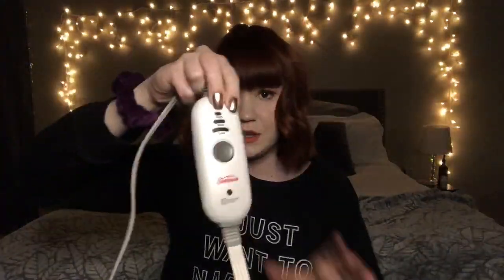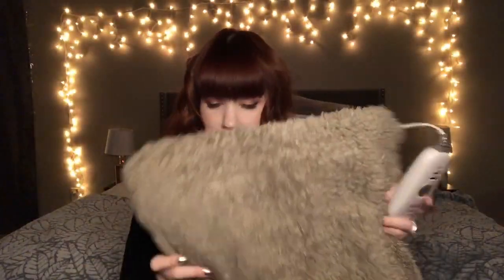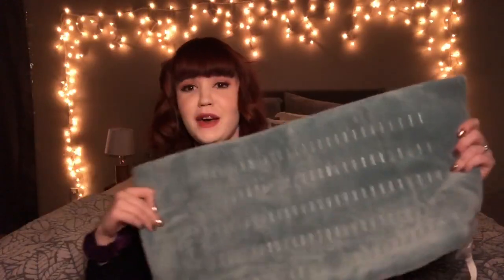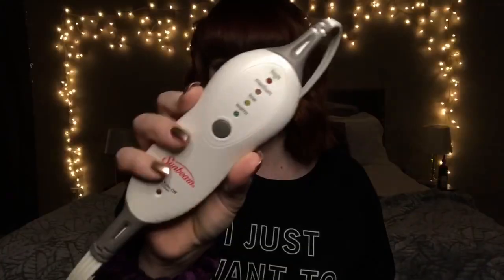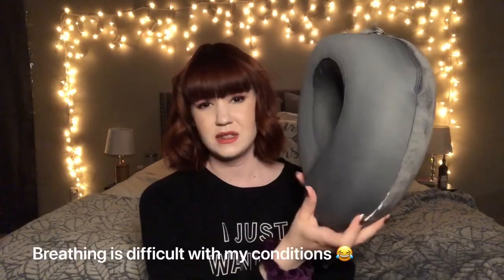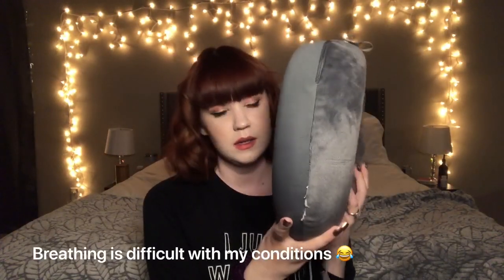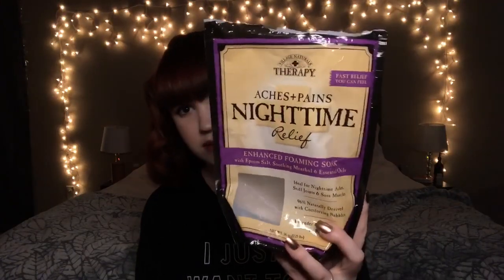Chronic Pain Items / EDS, Fibromyalgia, POTS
Hey guys! Here are all the product links or something similar!

- heating pad

- memory foam travel neck pillow

- inflatable neck pillow

- neck brace

- neck rest

- handheld massager

- microwaveable neck wrap

- neck massager

- spike massage roller

- spiked massage pad

- bamboo seat pad

- Bath salts

- pain slayer

- hand brace

- wrapped ankle brace

- ankle brace

- copper arm brace

- copper knee

- knee brace

- massage roller